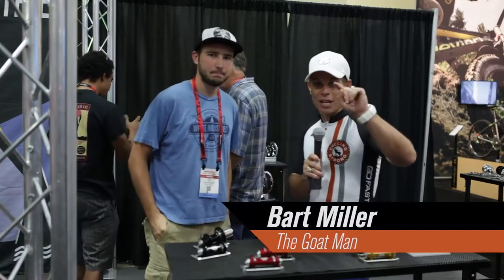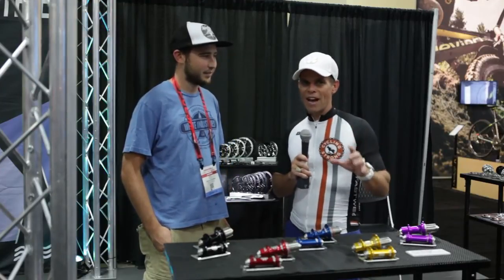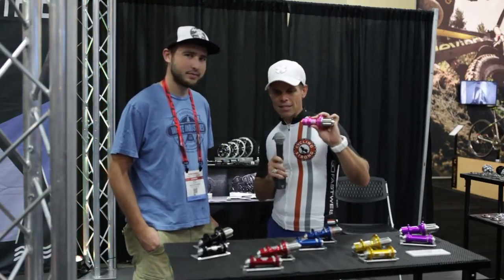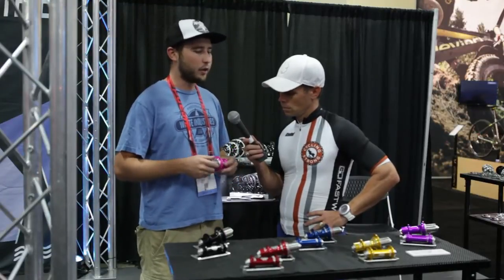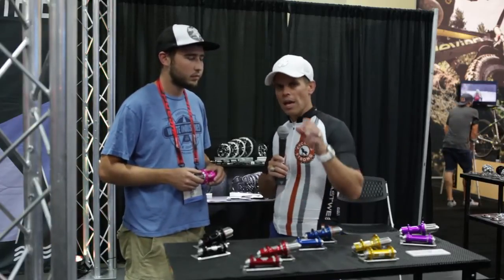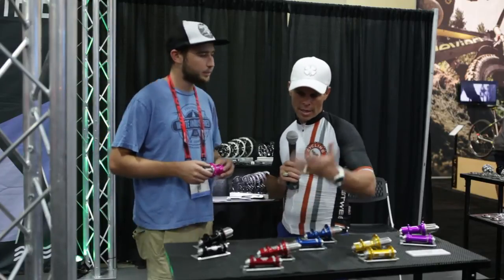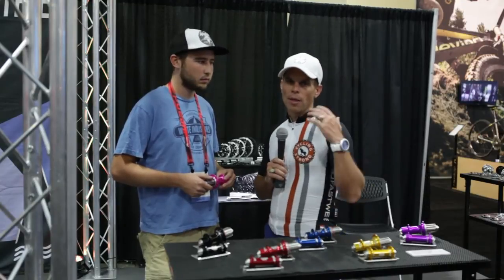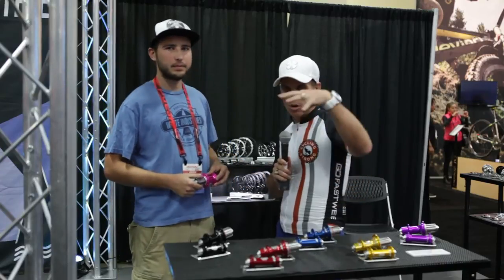Interbike 2014 - White Industries